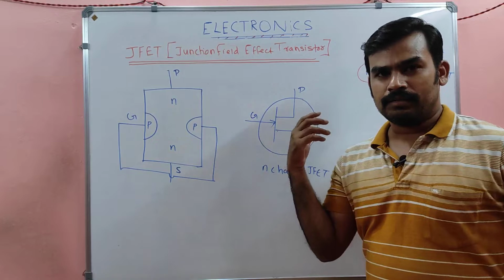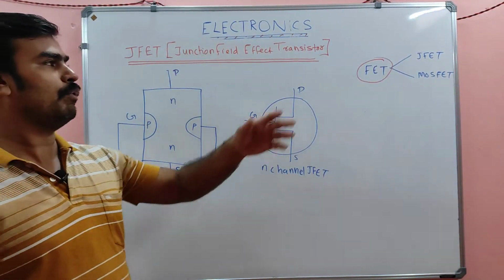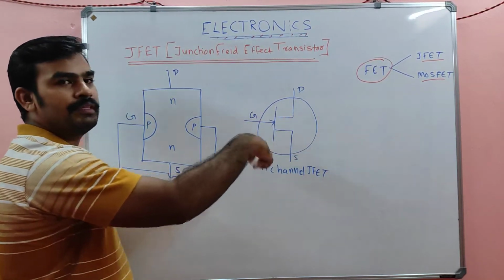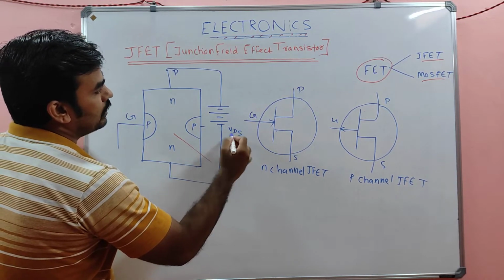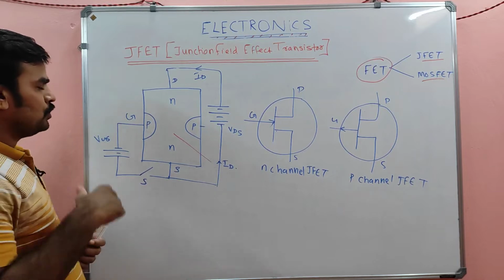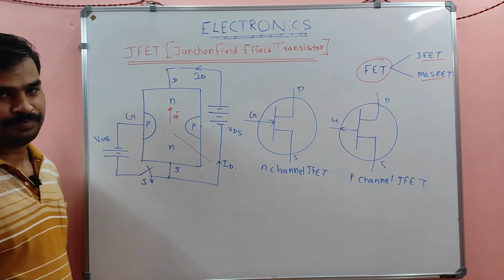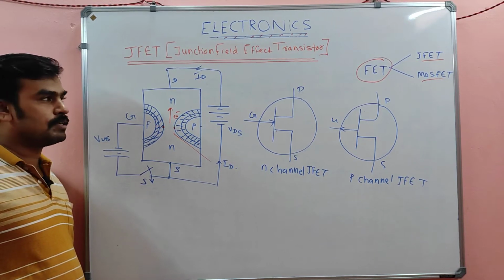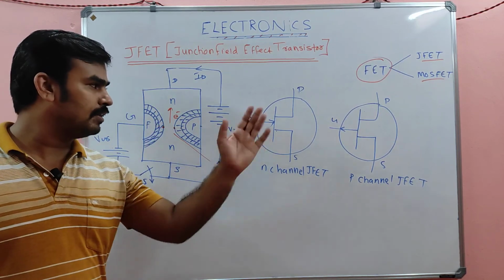JFET | WORKING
Org code:ejpdc